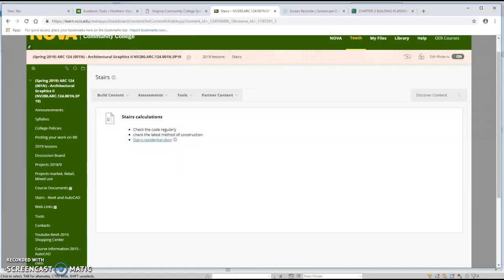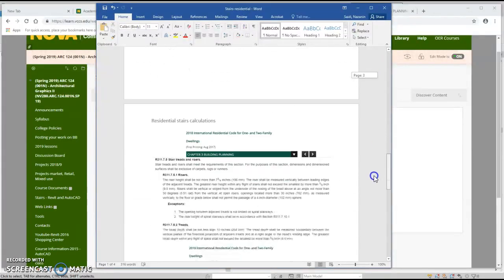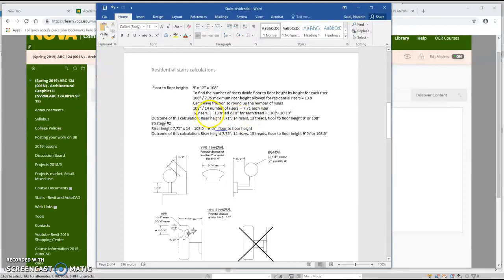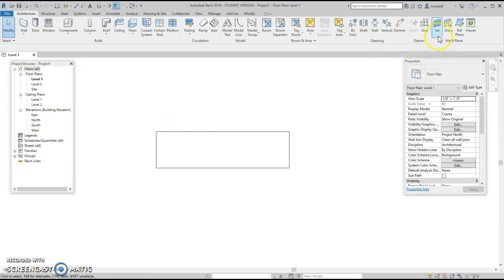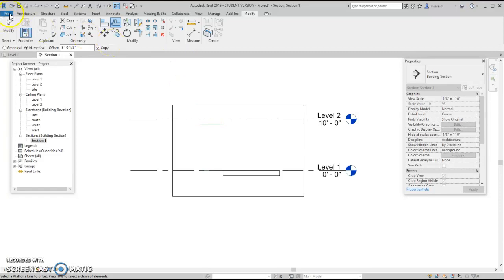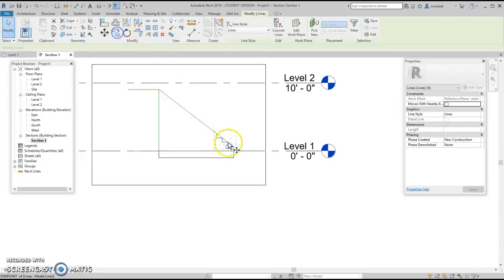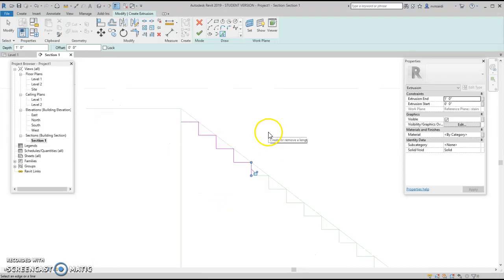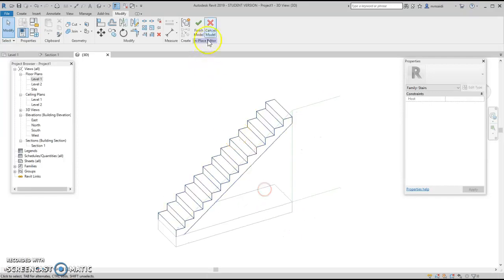124 stairs, code, graphic vocabulary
124 stair calculation simple model